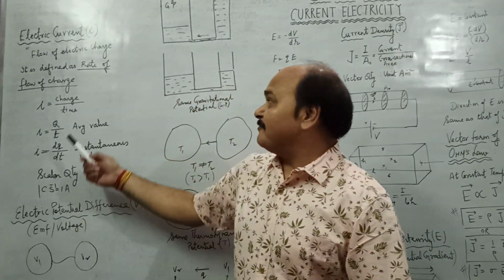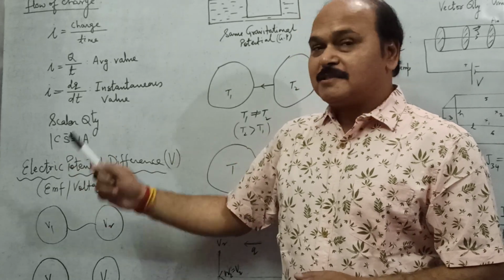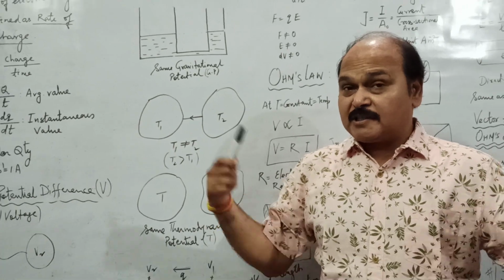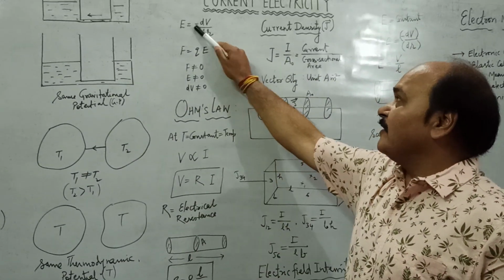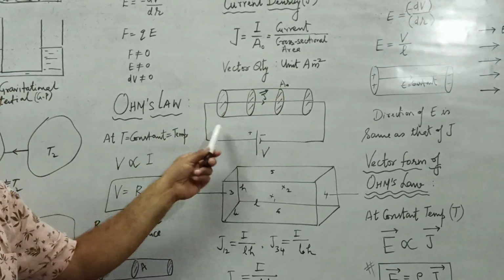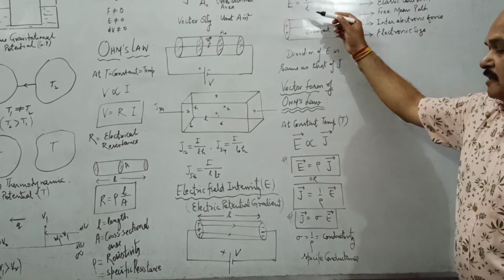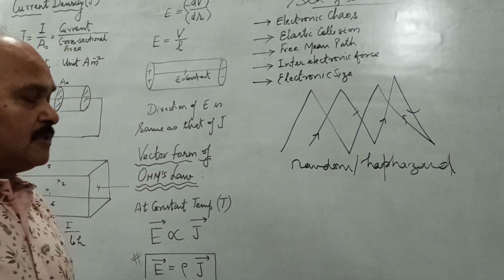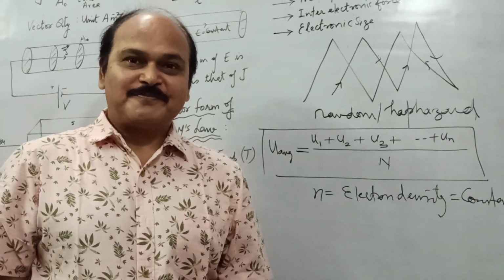DP Singh CMS 22(XII) Current Electricity: Current, Voltage and Ohms Law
Electric Current, Potential Difference, Ohms Law and Electron Model for Conductors.